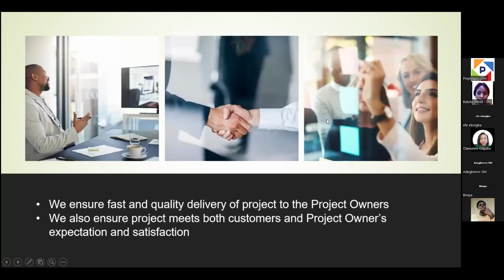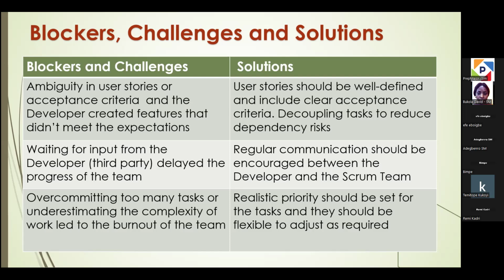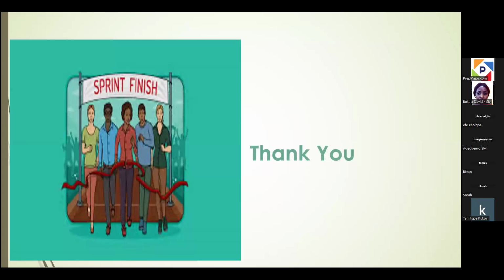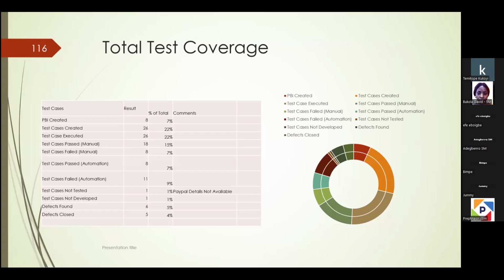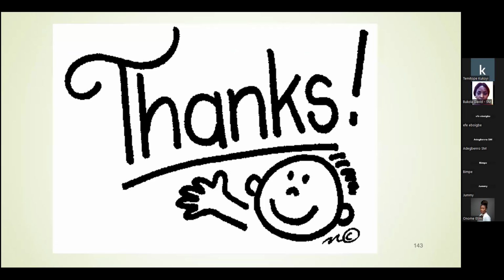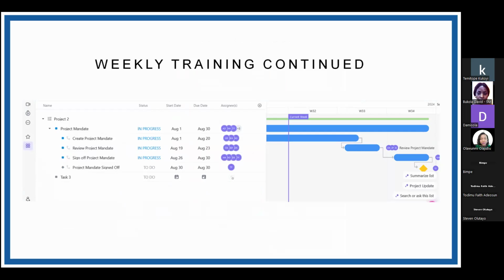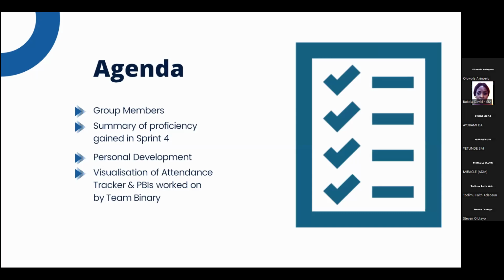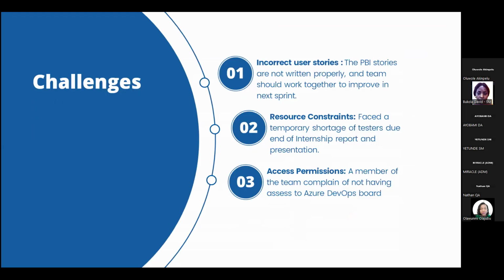SPRINT 5 DEMO PRESENTATION